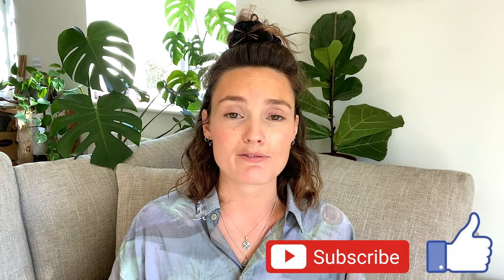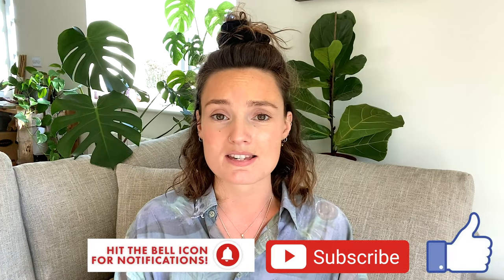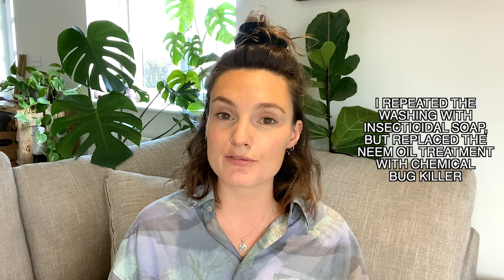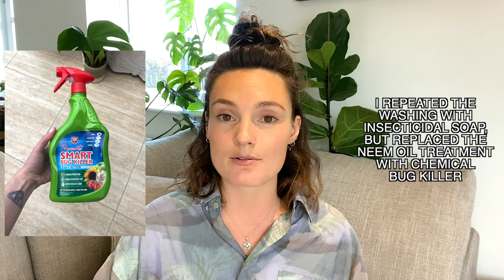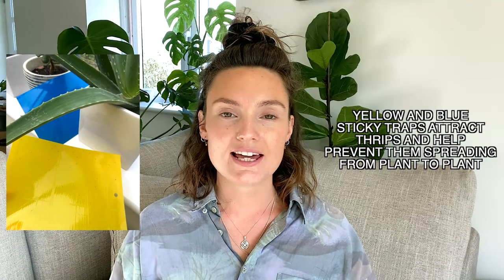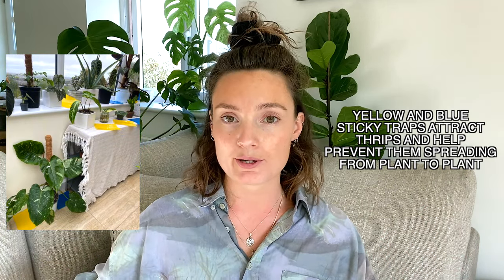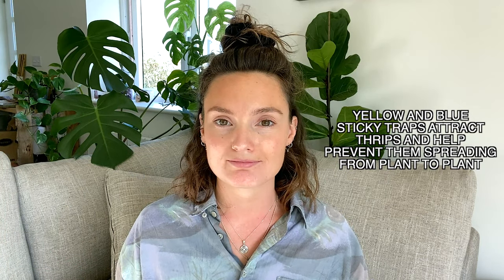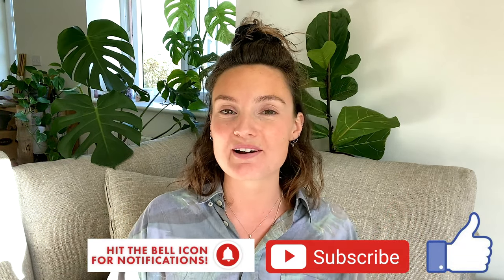Get Rid Of Thrips FAST! 🌿 How To Treat + Prevent Thrips On Plants ❌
Get rid of thrips fast - kill thrips on houseplants - get rid of thrips indoor plants - houseplant pest identification - house plant pests - indoor plants care for beginners - plant tips for beginners

→ Amazon Grow Lights

Over the summer I encountered one of the worst infestation of thrips (a common houseplant pest) and tried many methods of pest control to get rid of them all.

If any of you are struggling with thrips on your houseplants (or outdoor plants) I really hope this helps!

STICKY TRAPS:

TheJungleHaven